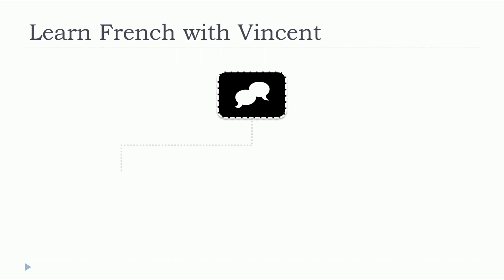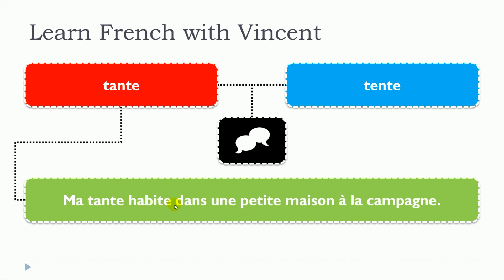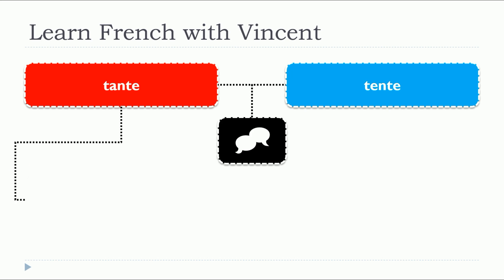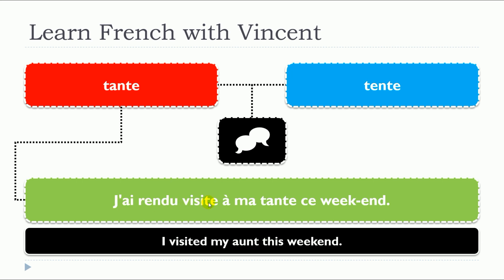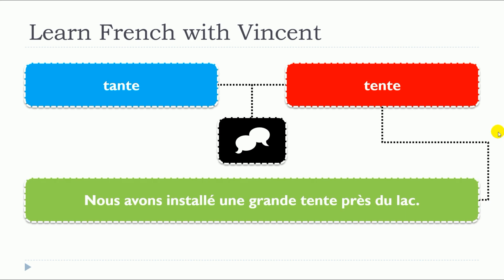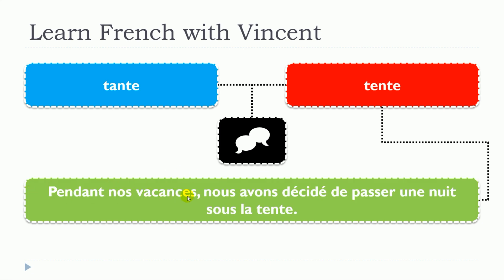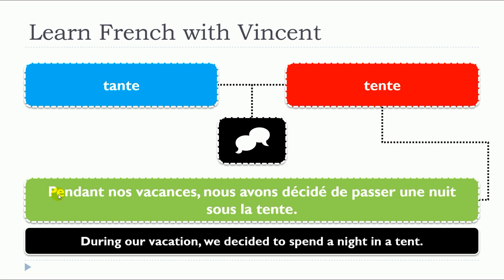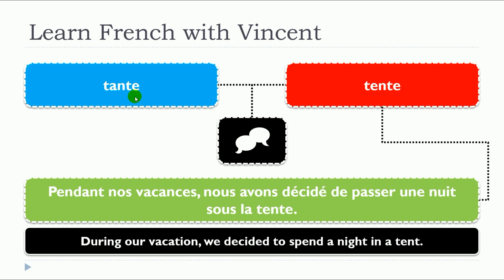Nueva lección de francés 2024 I Prononciation identique I tante I tente